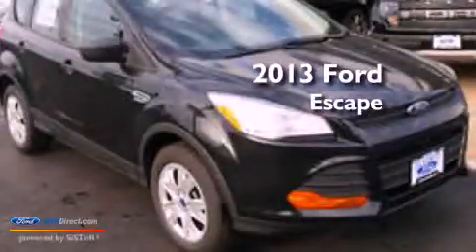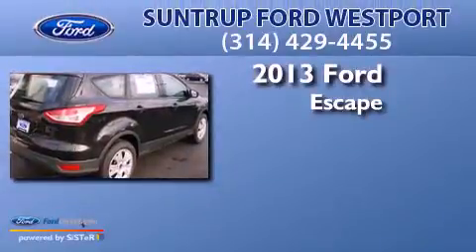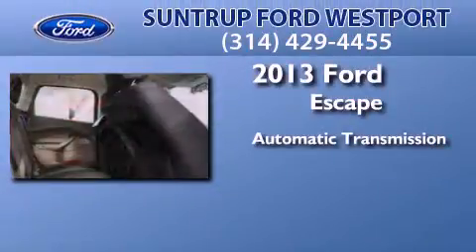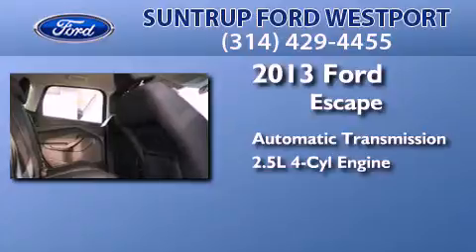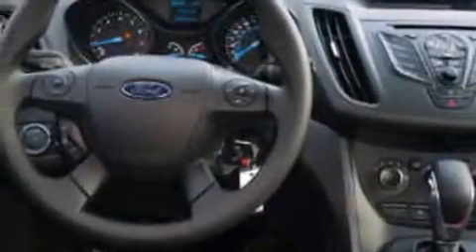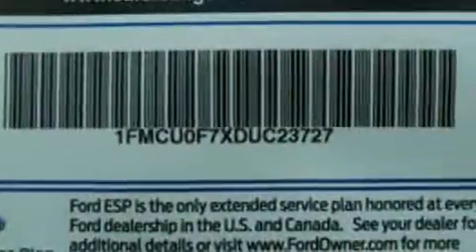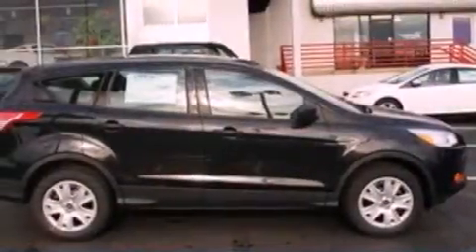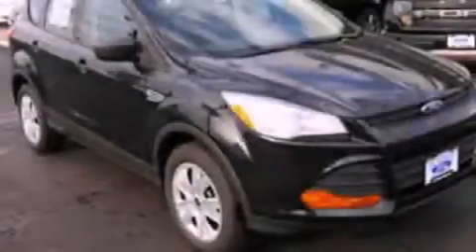2013 FORD ESCAPE St. Louis MO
We have been honored to serve the St. Louis MO area , we promise that your experience at our dealership will exceed your expectations !

 Year : 2013
 Make : FORD
 Model : ESCAPE
 Engine : 2.5L I4 16V MPFI DOHC
 Trans . : 6-SPEED AUTOMATIC
 Exterior : TUXEDO BLACK
 Miles : 15
 Interior : BLACK